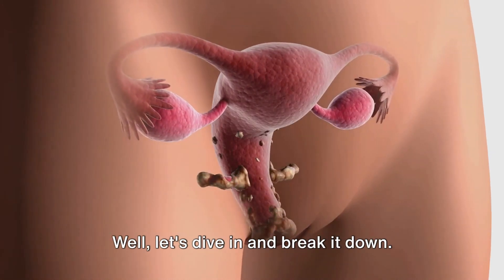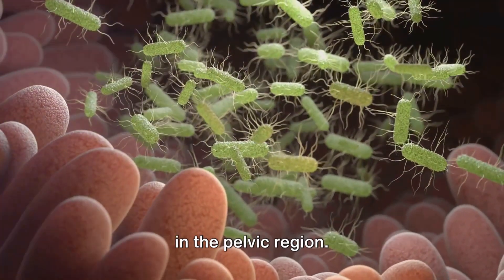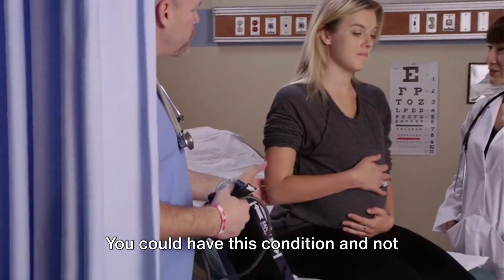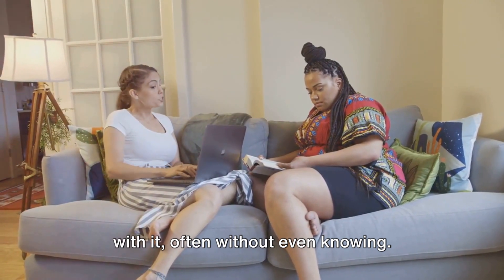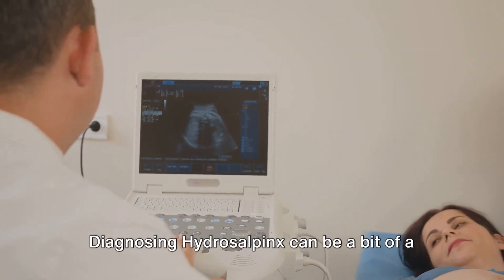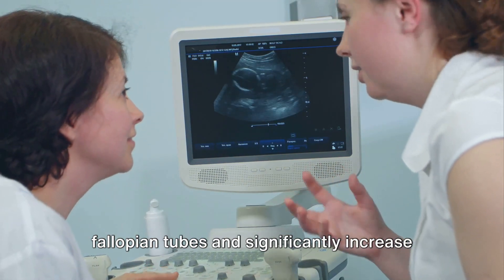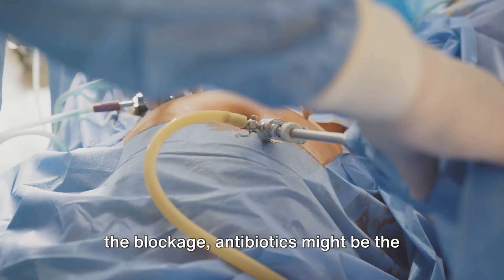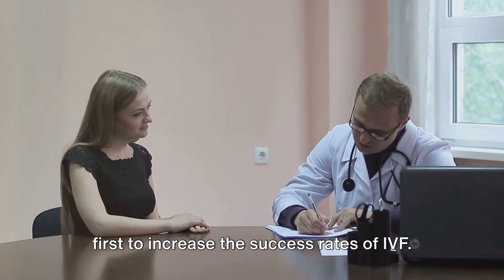Understanding hydrosalpinx: Causes, symptoms and treatment options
I'm Dr. Aksoy, here to shed light on hydrosalpinx—a condition causing blocked and fluid-filled fallopian tubes, which can impact fertility. Often arising from infections or endometriosis, its symptoms vary from abdominal pain to none at all, complicating diagnosis. Through ultrasounds or hysterosalpingography, we can identify and address hydrosalpinx, with treatments ranging from antibiotics to surgery, and even IVF where fertility is affected.

Preventing hydrosalpinx involves pelvic hygiene and a healthy lifestyle. Each patient's journey is unique, and I'm dedicated to guiding you to the best solution.